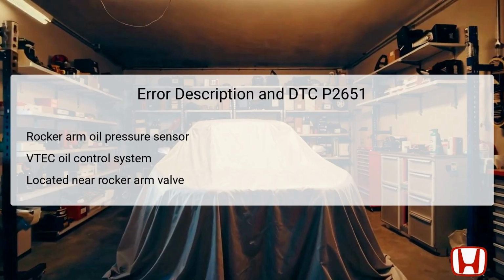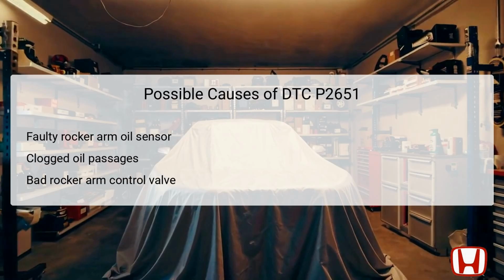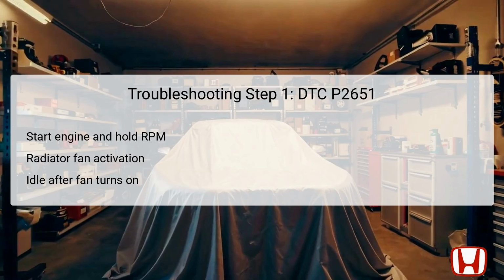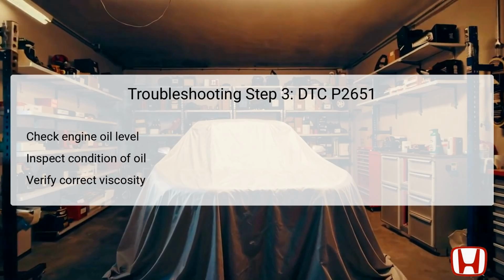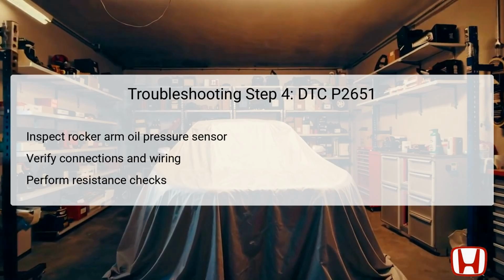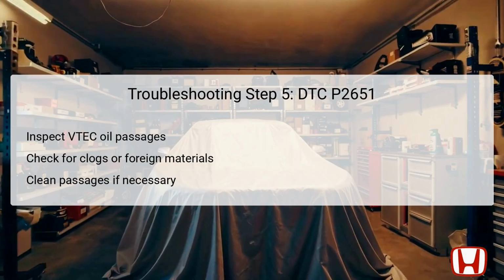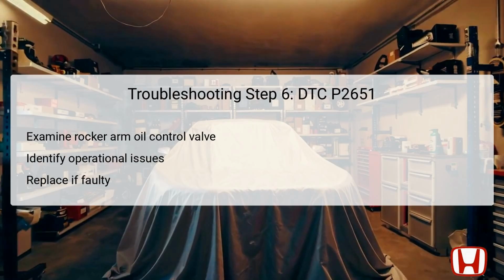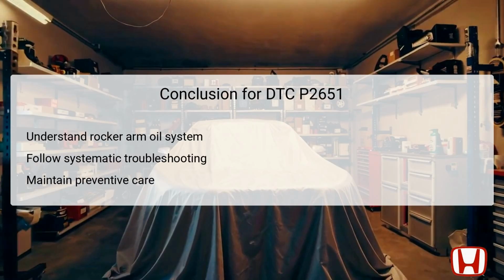DTC P2651: Rocker Arm Oil Pressure Stuck Off - Honda Accord 2023+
Join the STEP Diagnostics early access list:
​ In this video, you'll learn about the diagnostic trouble code DTC P2651, which indicates a problem with the rocker arm oil pressure in the 2023+ Honda Accord. We'll explore the roles of key components, common causes, symptoms, and a step-by-step troubleshooting process to help you effectively address this issue and prevent future occurrences. Join us for essential maintenance tips and best practices to keep your engine running smoothly!